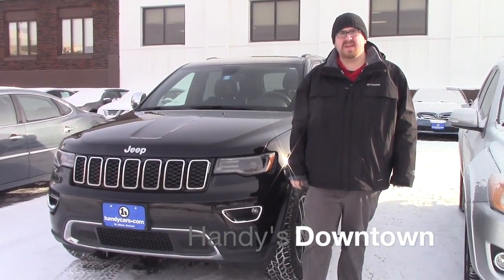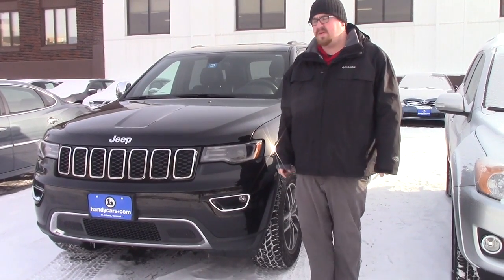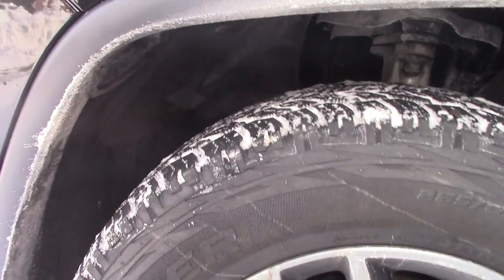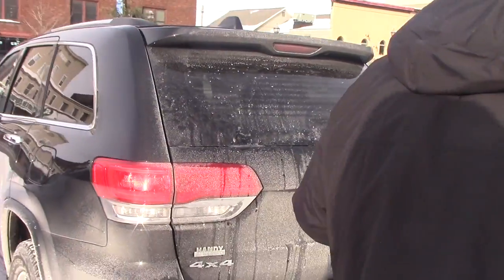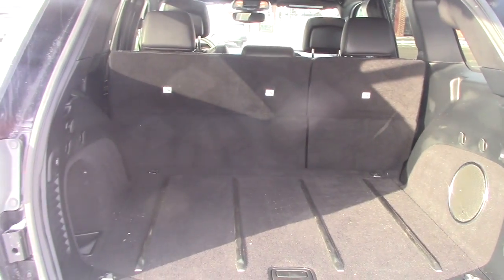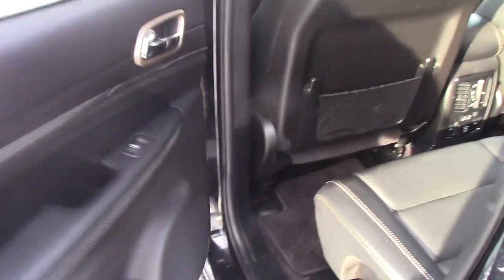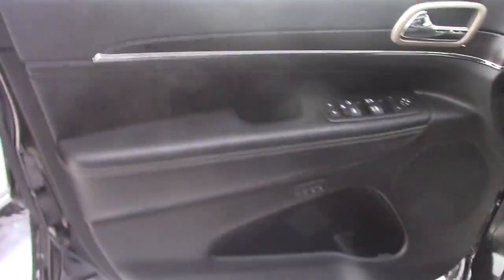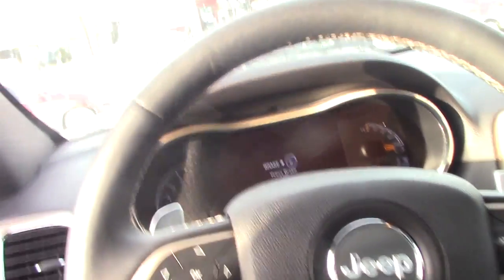2017 Jeep Grand Cherokee for Melinda from Nick at Handy's Downtown